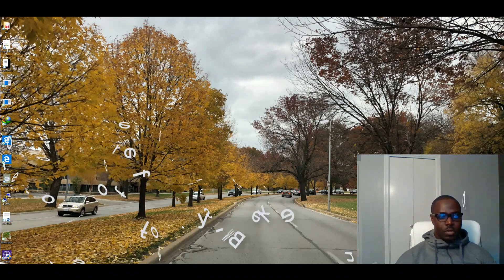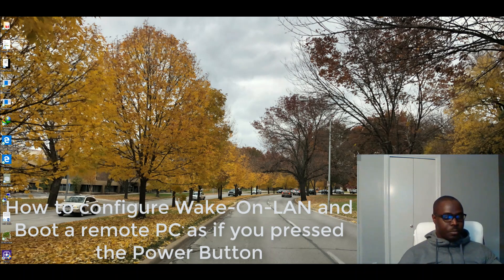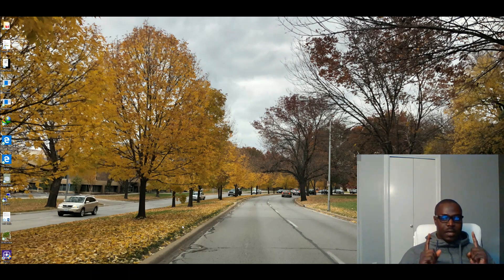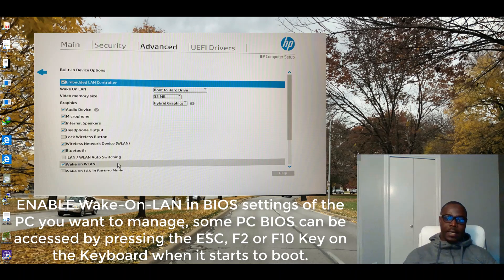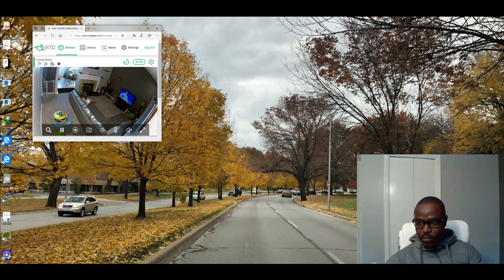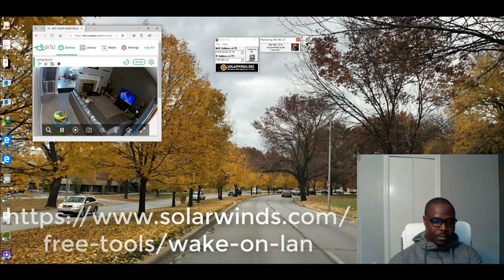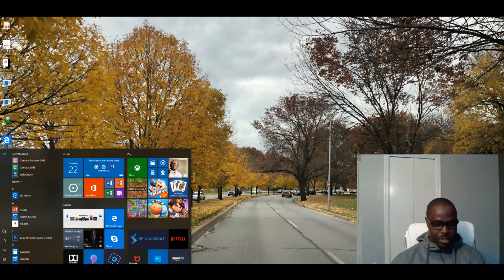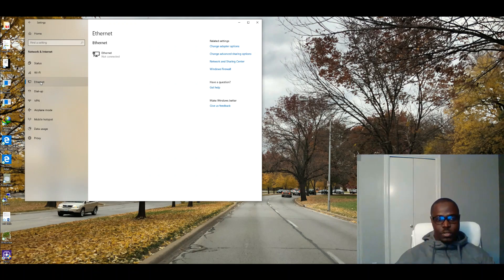How Magic Packet works with Wake on LAN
This video describes in a very easy way, how to tweak few settings on your computer and be able to boot it using "Wake-On-LAN" application